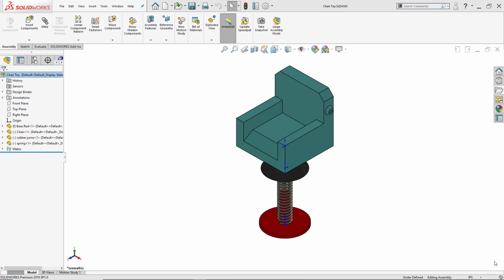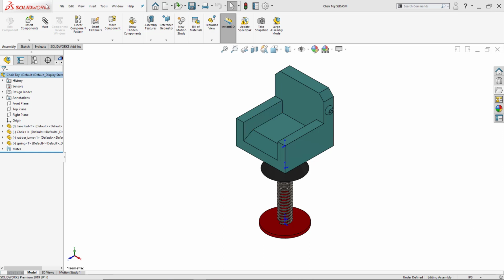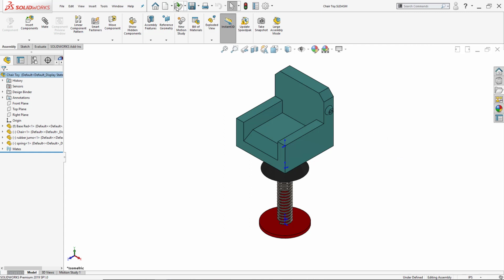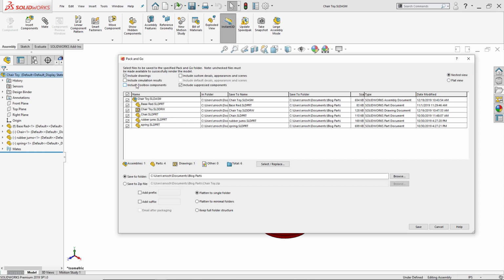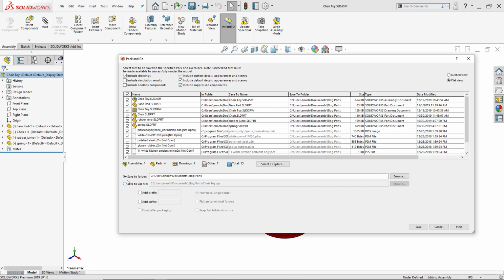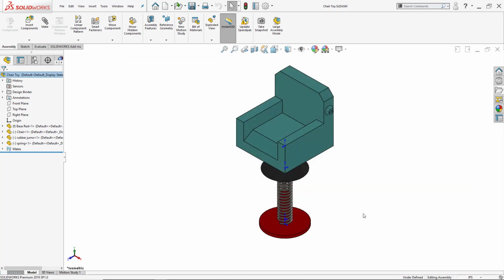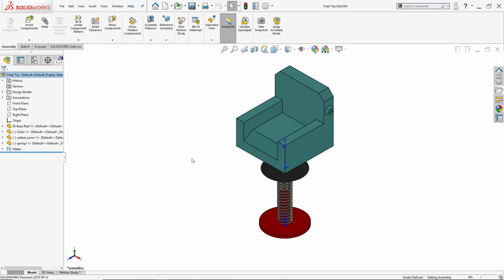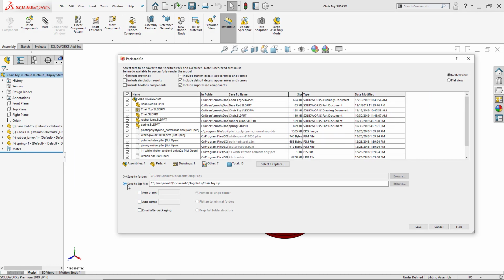Getting Familiar with Pack and Go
If you have ever struggled with keeping Assemblies, parts, and drawings together- SOLIDWORKS has the solution. Pack and Go puts all assemblies, parts, and drawings into a folder or creates a zip file, while preserving file references.